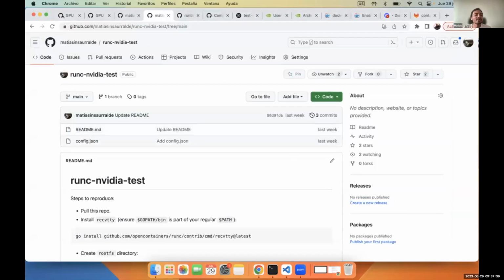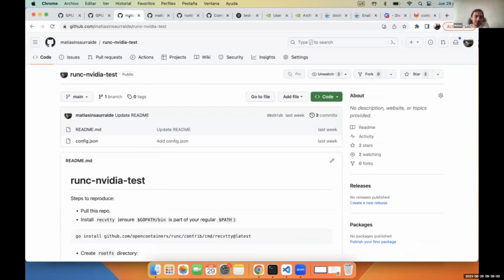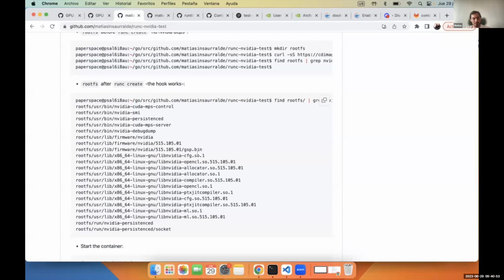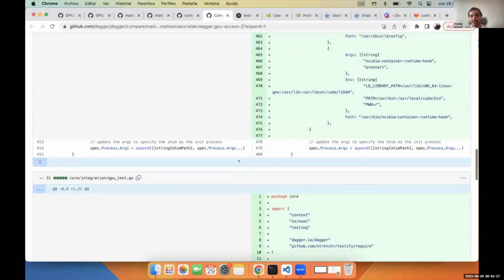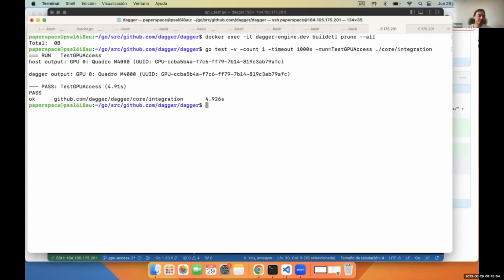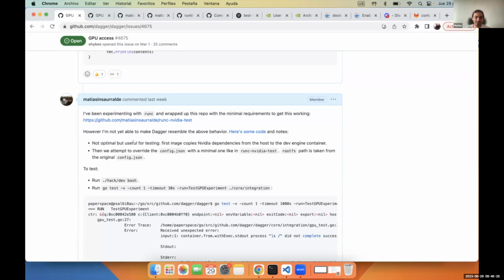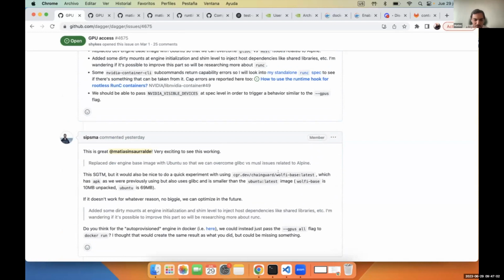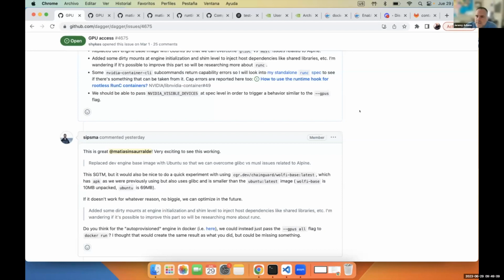GPU Access Updates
Matias has been focusing on solving GPU Access for Dagger. In this demo, he shares his progress and explains the challenges and potential improvements that are coming.